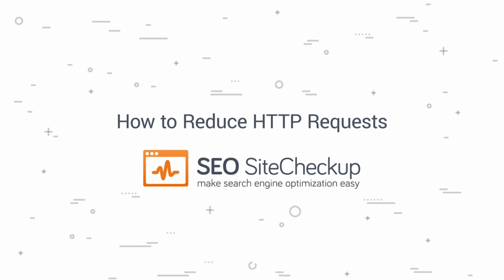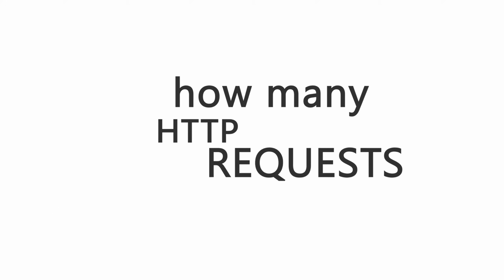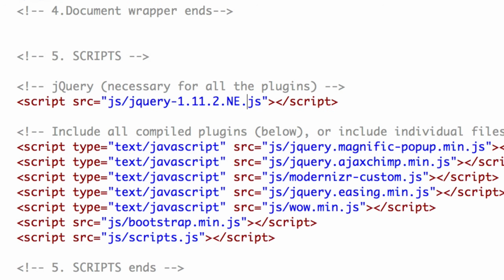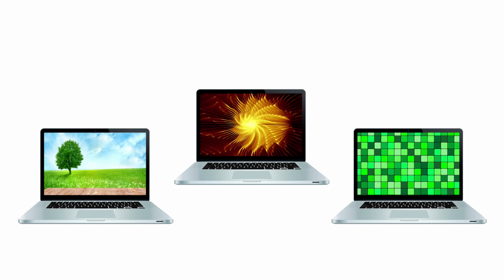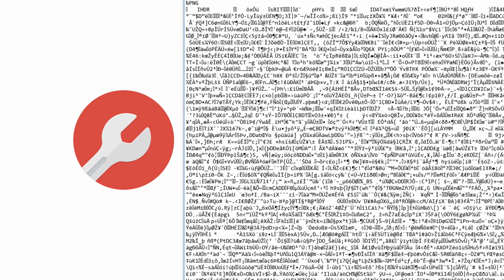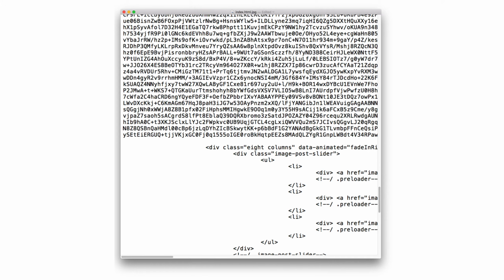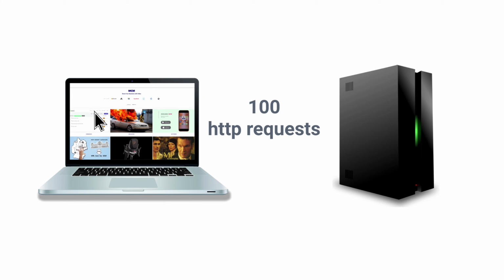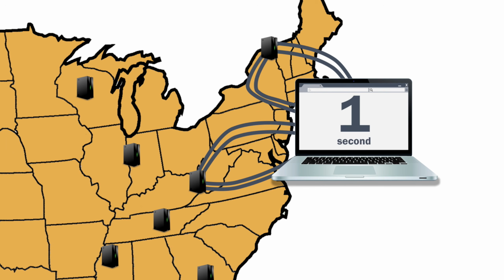How to Reduce HTTP Requests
In this video, you’ll hear some of the following:

“When someone types in your URL into their browser and pings your server to request a file like a page from your website and it's what takes place when the server sends them that requested file.

Thing is the initial HTTP request doesn't end there an HTTP request takes place for all the files needed to create the web page The HTML file the JavaScript and the CSS files image files Flash content everything each of these components is only delivered from the server by way of an HTTP request and eighty percent of the visitors response time takes place here as all of the requests for files are being submitted to the server and as the server is receiving those requests and sending the files that have been requested

And generally speaking for mobile users this can be very frustrating with slow load times since often enough the user has to wait until all of the assets are fully downloaded before the page is rendered in their browser. And the last thing you want is a frustrated visitor”